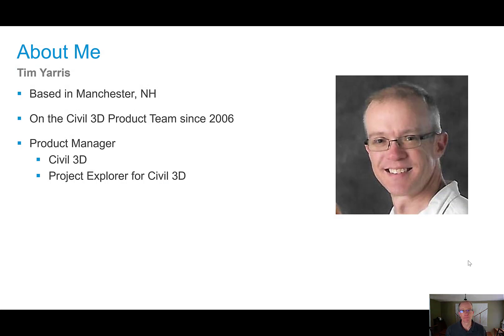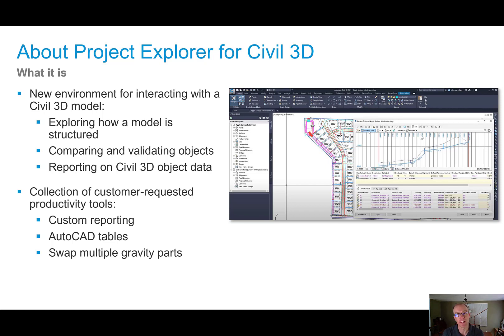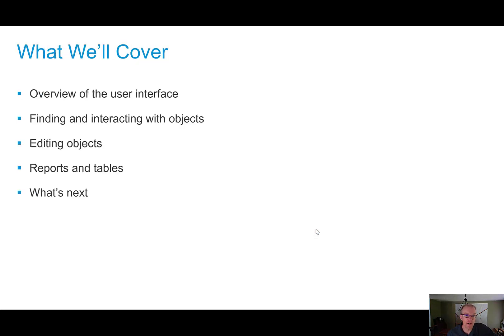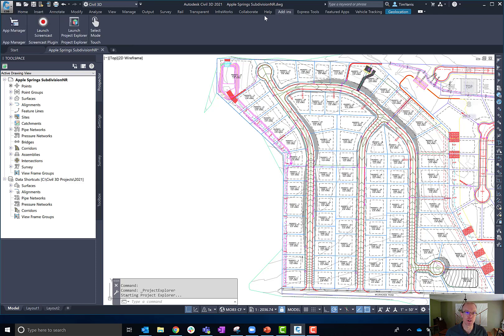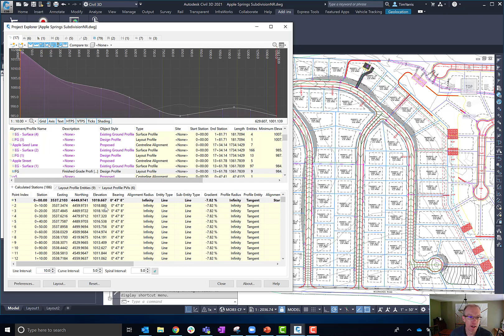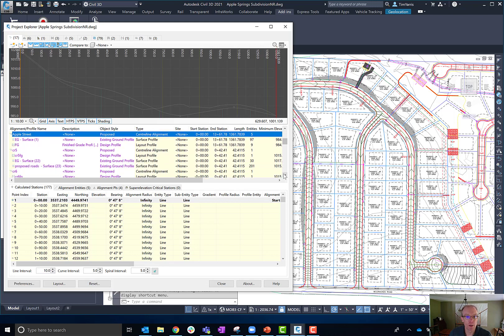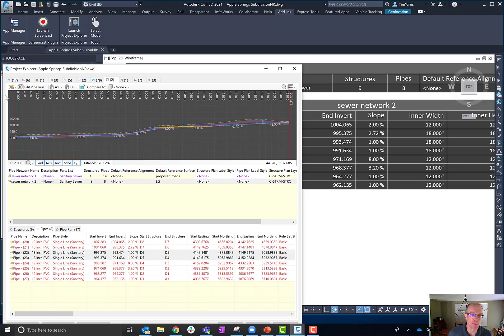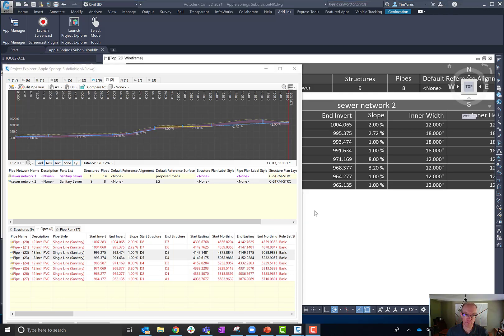Civil 3D Workshop 2020 - Project Explorer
Presented by Tim Yaris, Autodesk